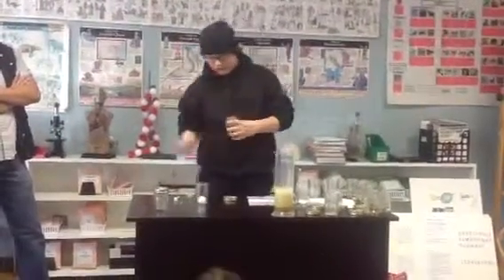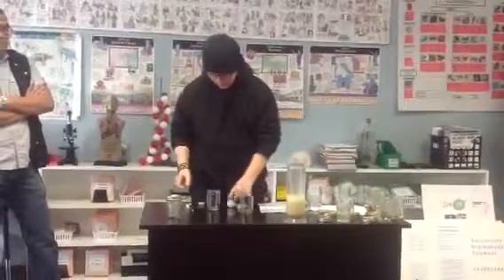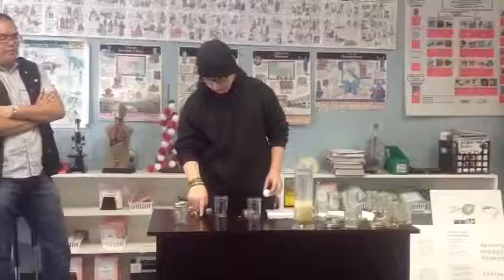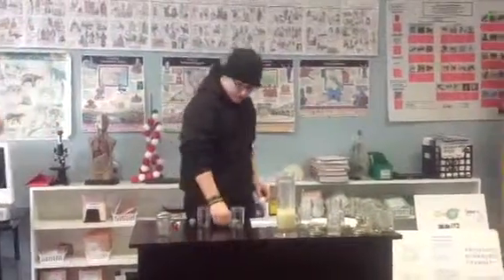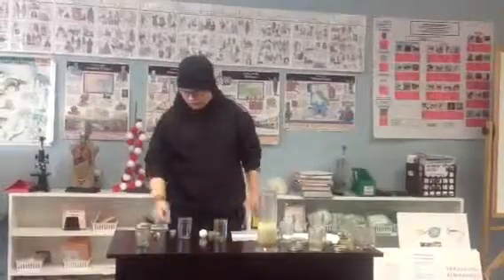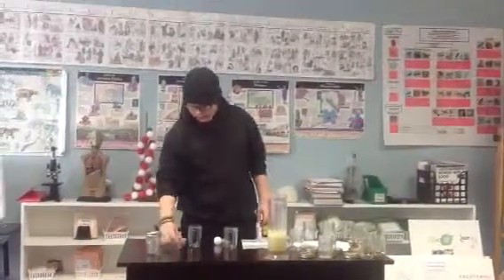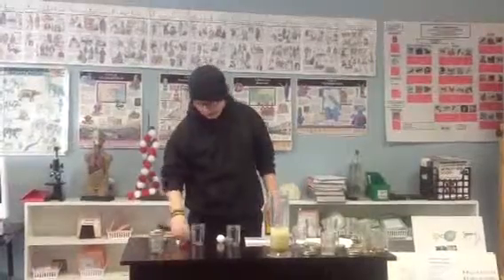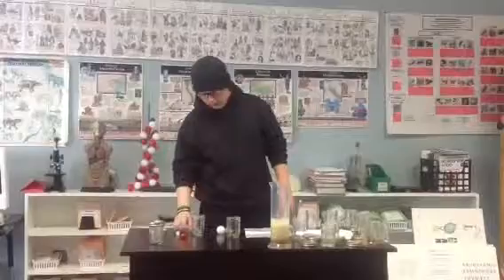Mason's science project